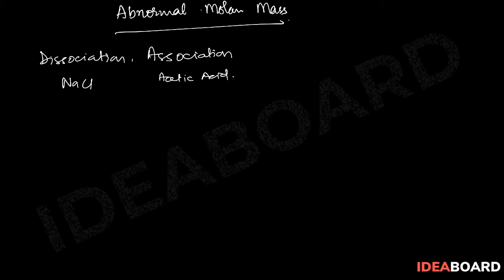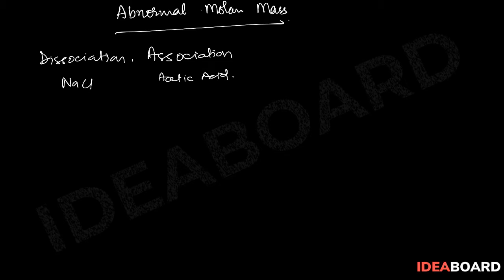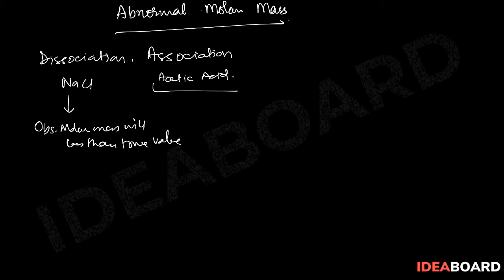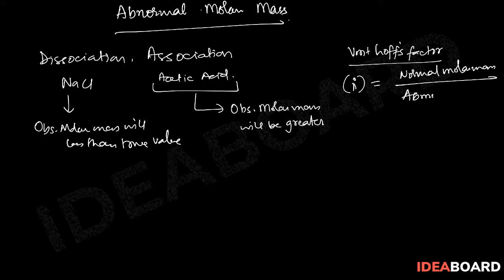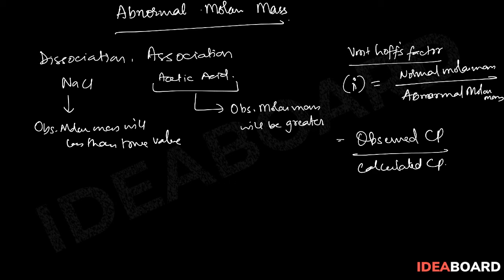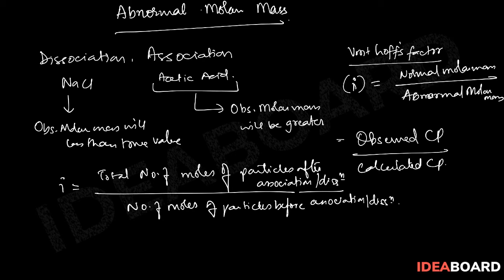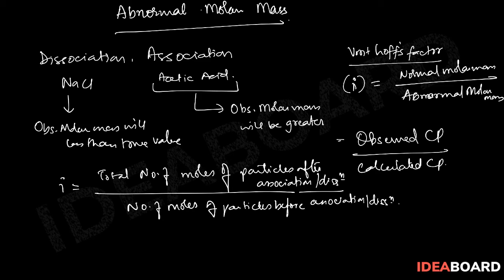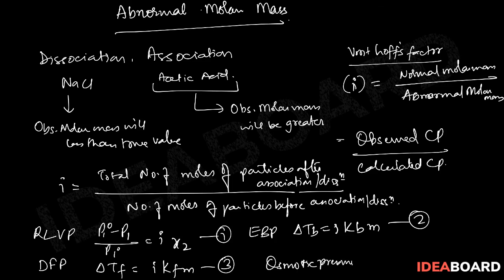Abnormal molar mass and font hoff factor